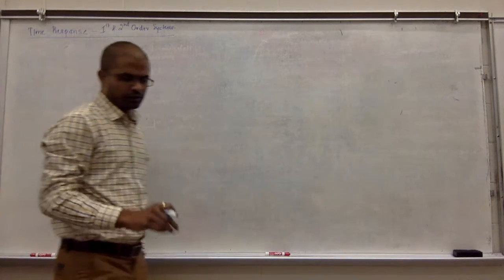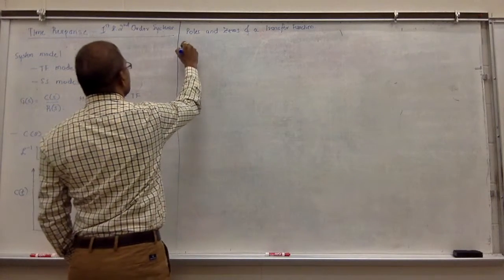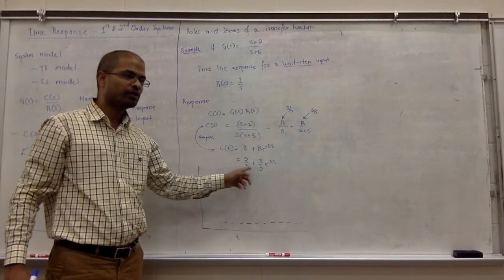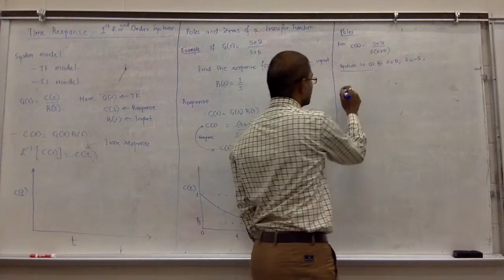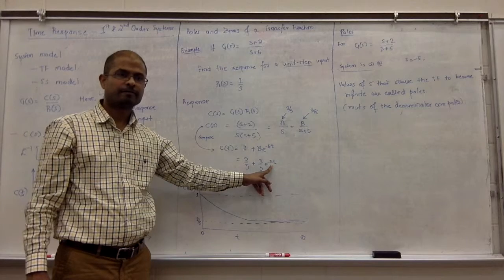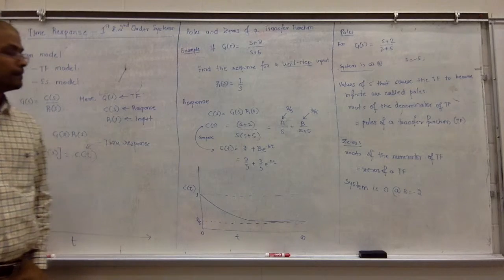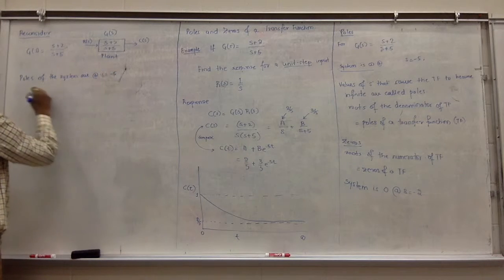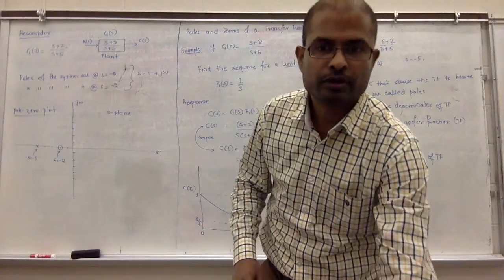AENG460_Spring2016_Lecture11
This video is about 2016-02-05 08:24:17